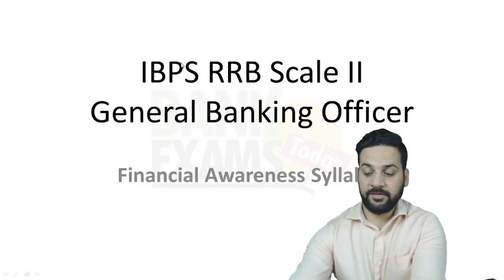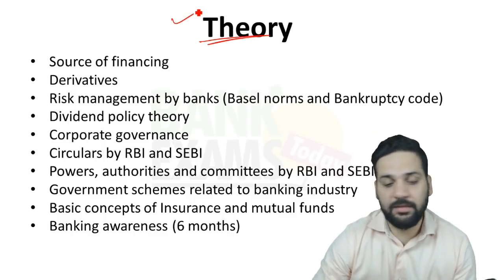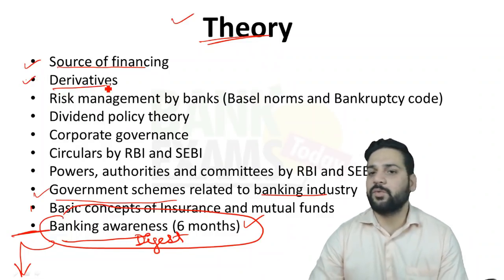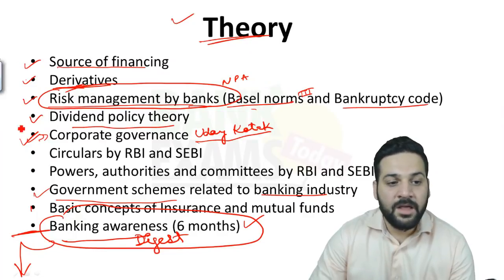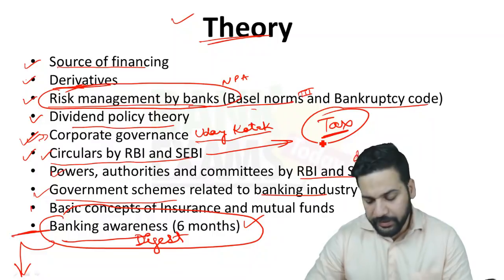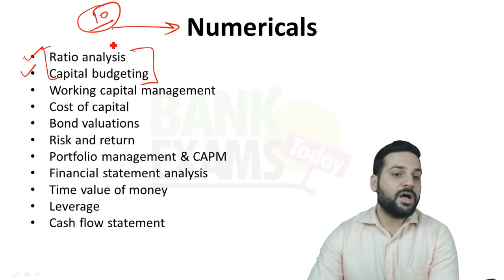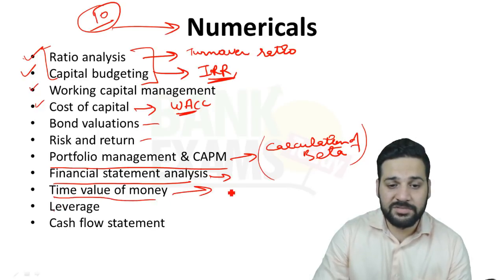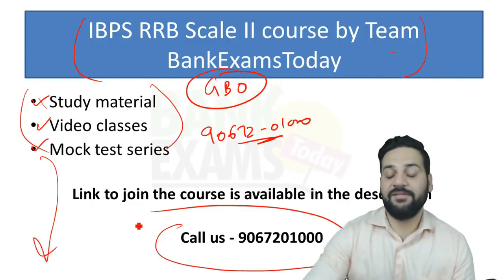IBPS RRB Scale 2 General Banking Officer - Financial Awareness Study Material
Complete course (Videos + Notes + Test series) for IBPS RRB Scale II - General Banking Officer exam.